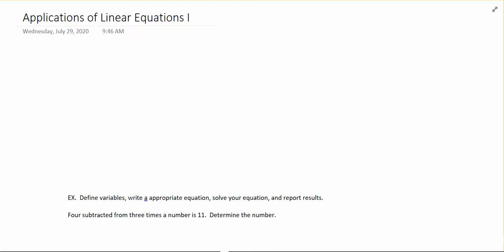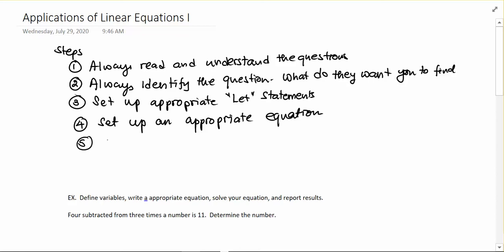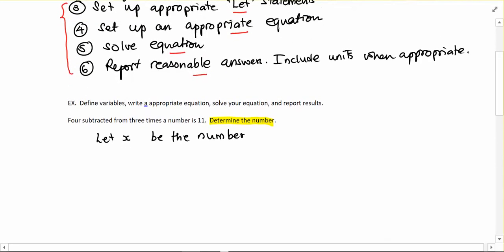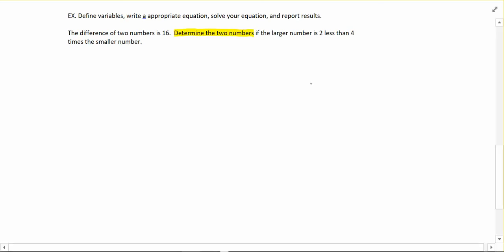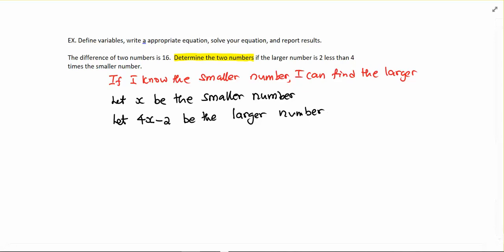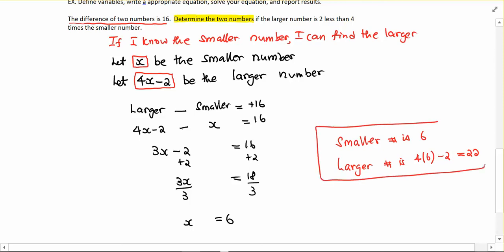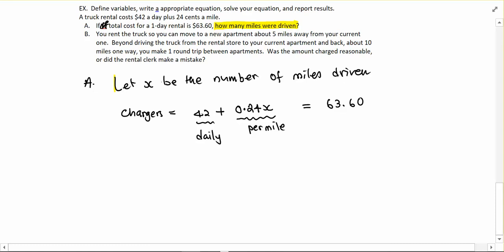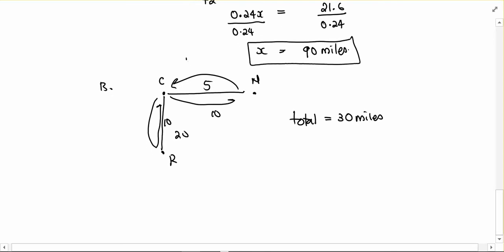Applications of Linear Equations 1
Simple applications of linear equations in one variable